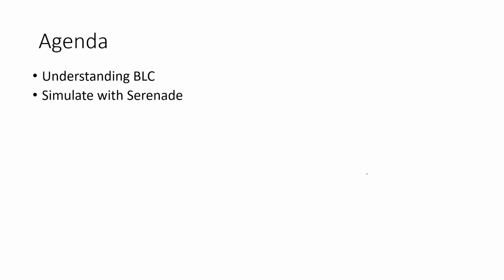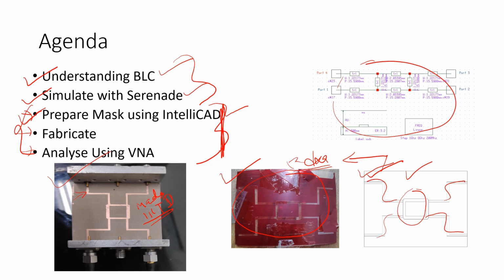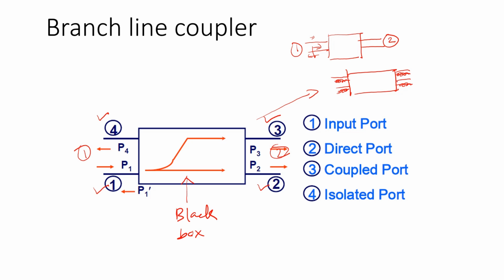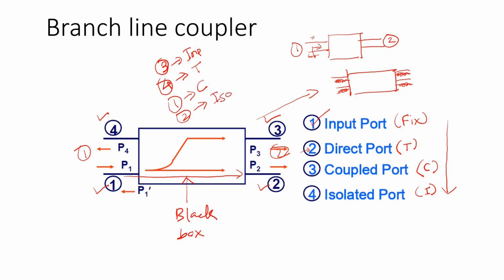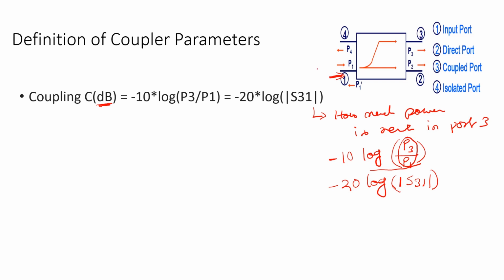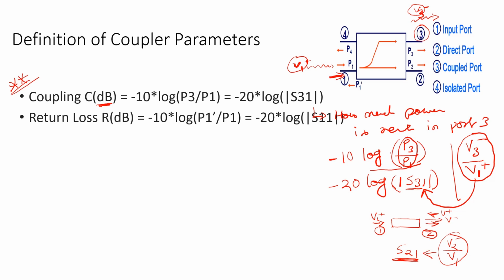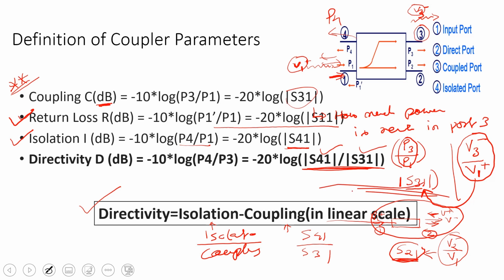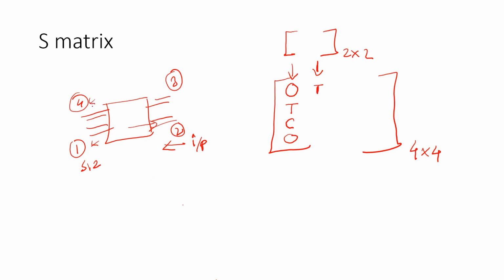Simulated Class 5:Serenade Tutorial | Directional Coupler I Branch line Coupler (BLC) | Part 1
Learn Verilog with Practice About my self
Hi, I am Rajdeep Mazumder, doing my MTech from IIT Delhi in Radiofrequency design and technology.
I am an engineering enthusiast daily meditator and want to build hardcore engineering teaching as my profession.

In this video, I am discussion about Directional Coupler , we have taken two stub Branch line coupler as the theme of this video , this is part 1 of the discussion